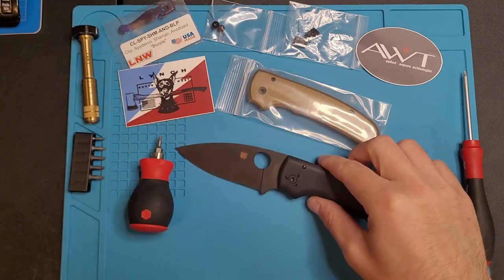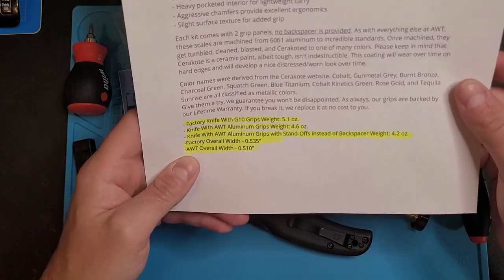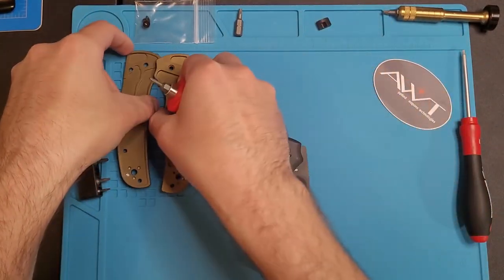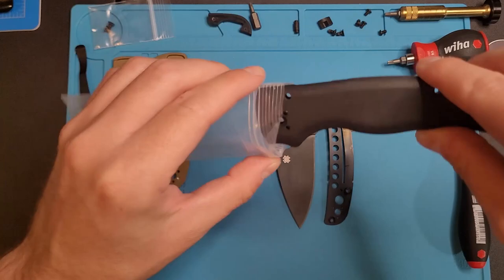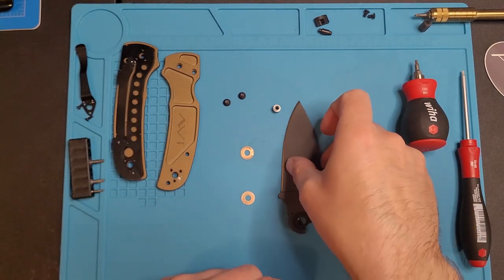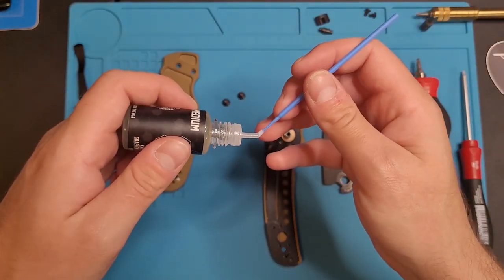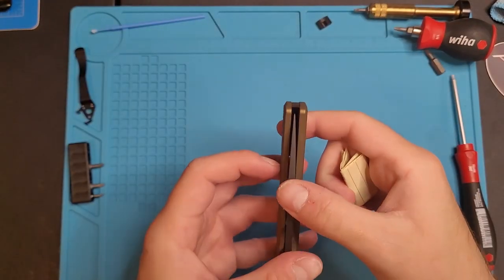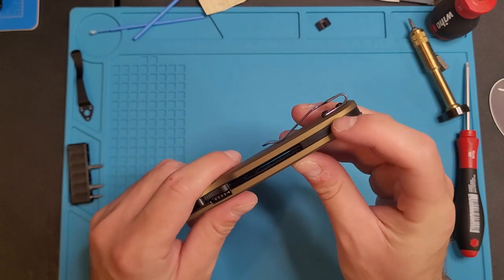SPYDERCO SHAMAN AWT SCALE INSTALLATION!!!!!! (APPLIED WEAPONS TECHNOLOGIES) THESE SCALES ARE SICK!!!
link to shaman:
Spyderco Shaman Signature Knife with 3.58" CPM S30V Black Steel Blade and Black Matte-Finished G-10 Handle - PlainEdge - C229GPBK

TOOLS AND MATERIALS I USE:

Wiha T6 Screwdriver
Wiha Stubby
Work Sharp Precision Adjust Elite - Adjustable Knife Sharpening System - For Hunting, Serrated & Kitchen Knives
Work Sharp Guided Field Sharpener, Compact Travel
WORKPRO 24-in-1 Precision Screwdriver, Pen Style Multi-Bit Screwdriver
Knife Pivot Lube Original Oil for Blades
KPL KNIFE SHIELD - Corrosion Preventive Knife Cleaner Food Safe Protectant for Preventing Rust and Degreaser Oil Polisher skin-friendly Water Based Cleanser
Super Lube (big bottle)
Super Lube (small needle tip applicator)
Disposable Micro Applicators Brush
CPB Silicone Soldering Repair Mat, Heat Resistant Work Mat
Dahle Vantage 10690 Self-Healing Cutting Mat, 9"x12", 1/2" Grid, 5 Layers for Max Healing
Liquid Loctite Blue 242
LOCTITE 248 Blue Thread locker Glue Stick